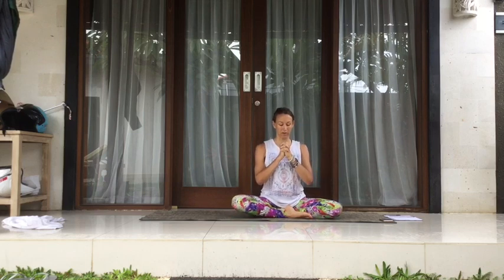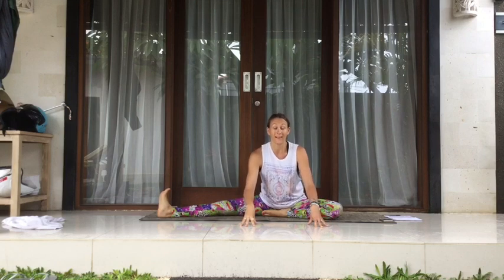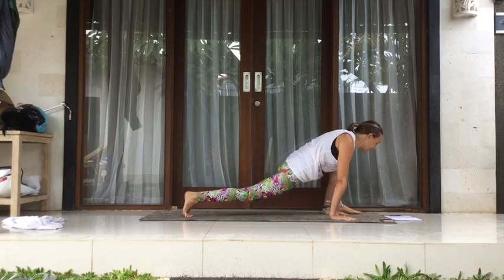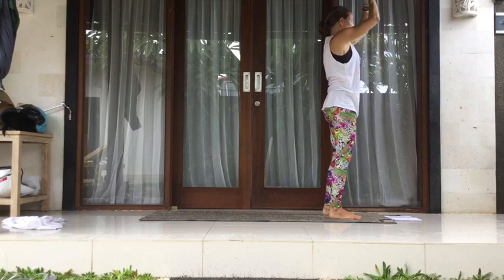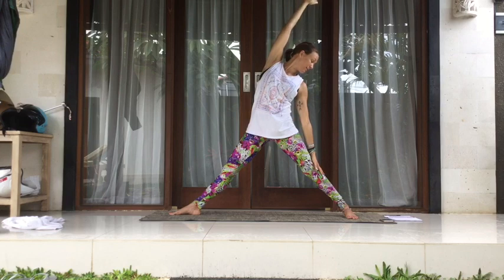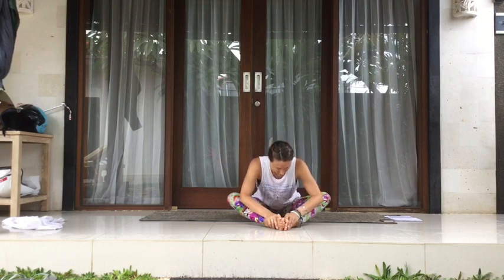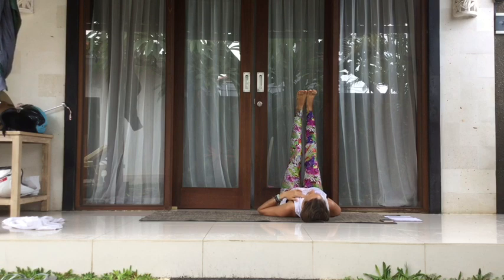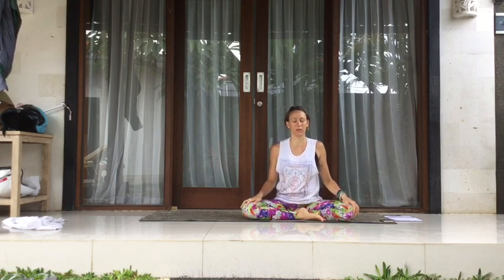40 Minute Prenatal Yoga Flow - First Trimester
First Trimester Yoga Sequence

Hi mums to be! Congratulations! What an exciting (and nervous) time the first trimester is.

If you are new to yoga, welcome! If you already have a regular practice, welcome!

How are you feeling?  You might be noticing that you are feeling different (very different) at the moment. Some days I’m sure just rolling out your mat for Savasana will feel like a huge effort, and on days when you have a little more energy, a steady gentle practice will feel great, and more than enough to get some movement into your changing body and help you cope with all the changes happening on the inside.

Yoga is going to be beneficial through all stages of pregnancy, however during the first trimester, with so many new changes going on in your body, a gentle, nourishing practice, focusing on hip openers, long relaxation and a focus on slow steady breathing will support your body best.

Feeling completely exhausted is very common so go easy on yourself if you are feeling overly tired, even if you feel like you haven’t done anything! You are growing a human! That takes a lot of energy. Rest when you need to and be mindful to not push yourself physically. Listen to your body and focus more on breathing techniques on days when you feel too exhausted to practice physically. Be gentle with yourself, there will be plenty of time for movement in the second trimester.

The aim of a yoga practice during the first trimester is to -

Ease lower back pain
Increase flexibility in hips
Strengthening Pelvic Floor Muscles
Balance moods
Restore energy
Strengthen leg muscles
Support mother with internal and external changes
Build her self-esteem about her changing body

Concerns

During the first trimester a lot of softening occurring in your joints, so you may find you are way more flexible than before. Be mindfully of how deep you are stretching as joints are at greater risk of dislocation during this time. Stay with a level of flexibility that you are used to and slowly explore deeper stretching, balanced with strength, over the period of your pregnancy.

Most importantly- we are all different! Move slowly and do what feels right to you. Pay attention to how your body feels in each pose and trust your instincts and intuition.

xx

(I filmed this sequence at 12 weeks pregnant)

SAFETY GUIDELINES
All clear from health care provider
Complications during pregnancy like high blood pressure, heart disease, a low lying placenta, multiple miscarriages or pre-existing medical conditions may make it unsafe for a physical yoga practice.
Always check with your health care provider to get the all clear for yoga. In some cases the doctor may recommend bed rest for a period of time and this advice needs to be respected.
If you have never practiced yoga before, I would highly recommend attending prenatal yoga classes with a qualified prenatal yoga teacher and use these videos as an added home practice. This is a very important and special time and the support, guidance and knowledge that a teacher in a class setting can offer will be invaluable to you during this wonderful time.